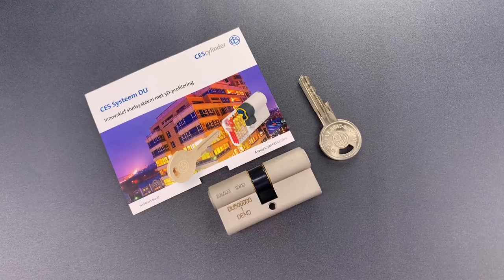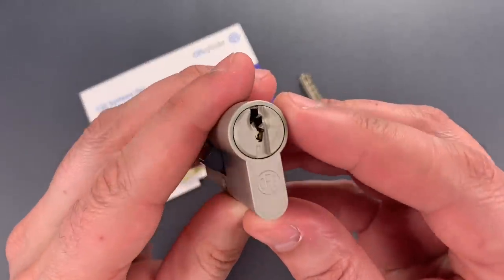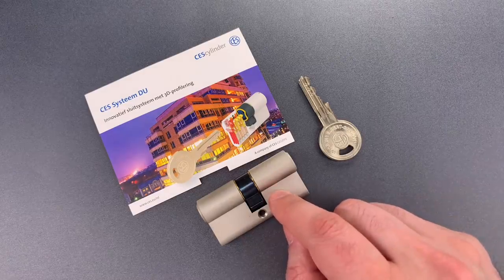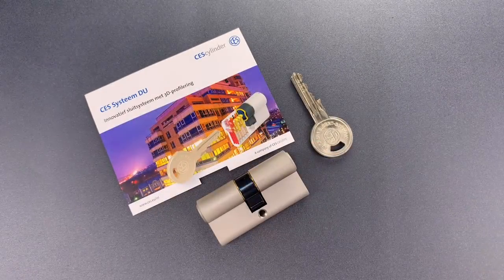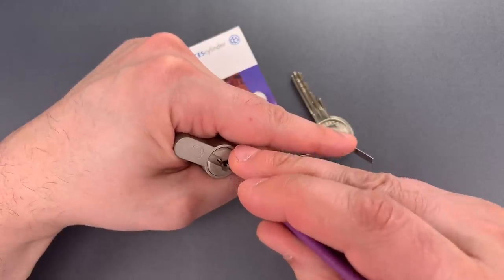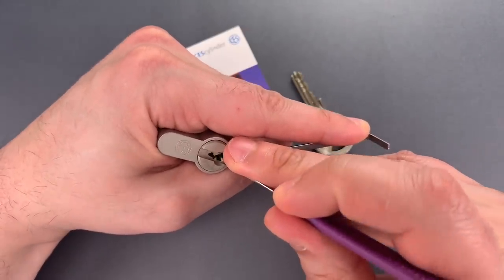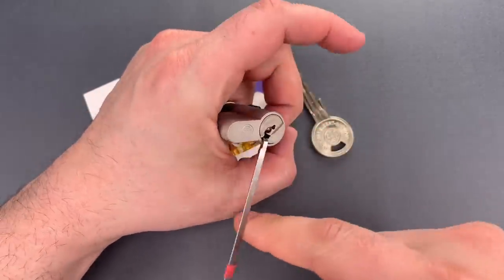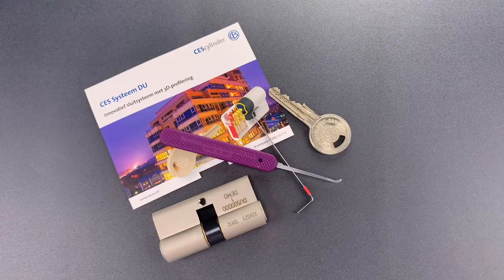[1248] Absurdly Paracentric CES Euro Cylinder Picked